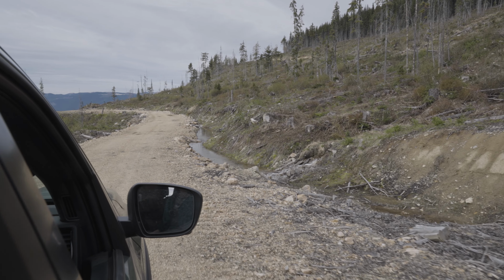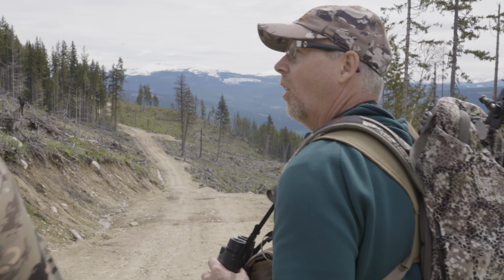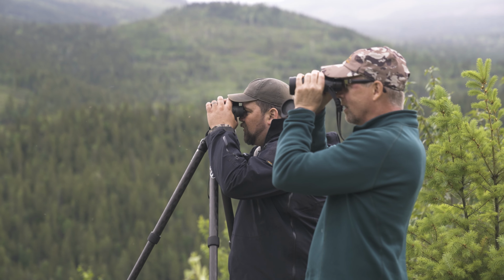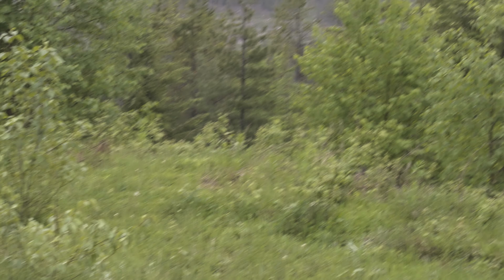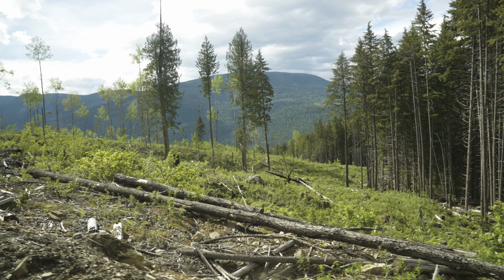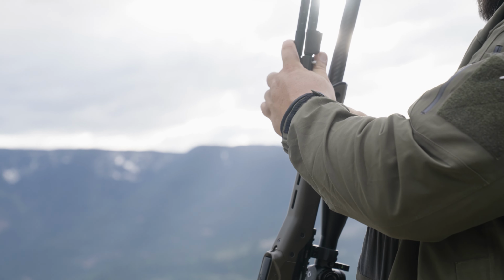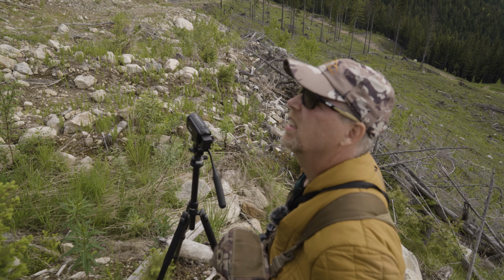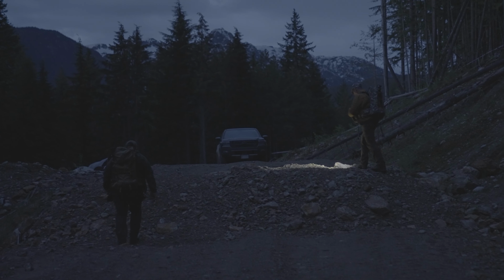Modern Muzzle Loader Black Bear Hunt | British Columbia Interior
On this hunt we go to the Interior of British Columbia for spring black bear. Ryan brings his .45 Cal modern muzzle loader, fashioned in an MDT HNT26 chassis.

Big thanks to Al from @bcextremeoutdoorsman for taking us out on this hunt!

▬ Social Media ▬▬▬▬▬▬▬▬▬▬▬▬

▬  About MDT ▬▬▬▬▬▬▬▬▬▬▬▬

MDT was born out of a single purpose: to provide better value and better accuracy for precision rifles. The first MDT chassis was developed from the ground up based on the needs of shooters.

Our engineers verified every function and feature based on the input from competitive shooters. The end result was a game-changing product called the TAC21 that continues to perform at the range, in the field and in competitions around the world.

Today, MDT chassis, magazines and accessories are still developed the same way.

We collaborate, question and verify our concepts with precision shooters from around the globe to ensure that every MDT product is designed with the same single purpose: to provide our customers with the absolute best product possible.